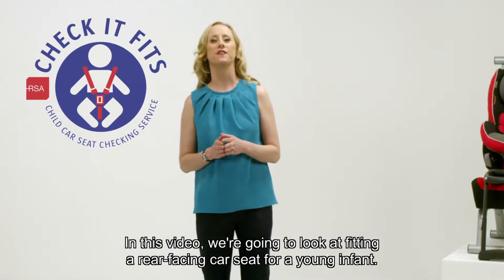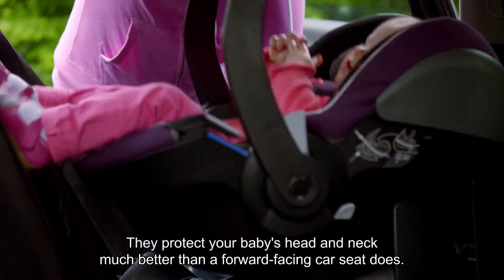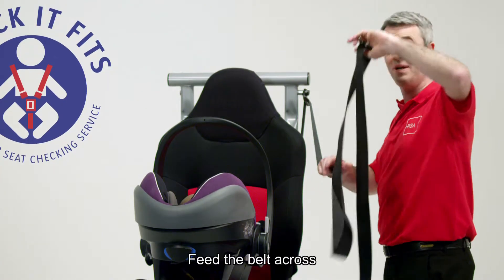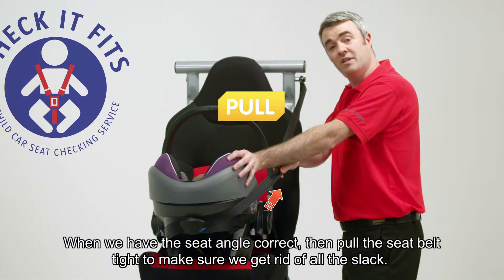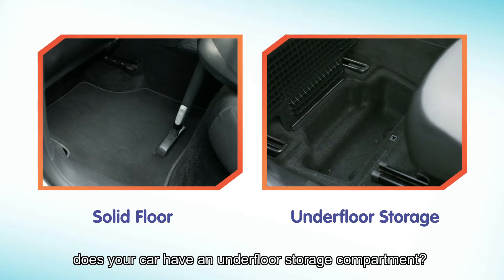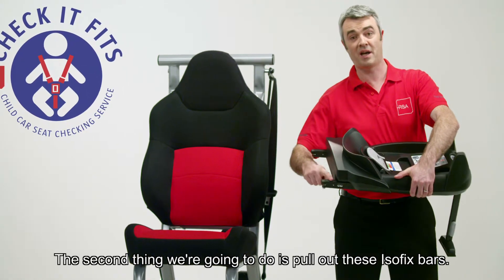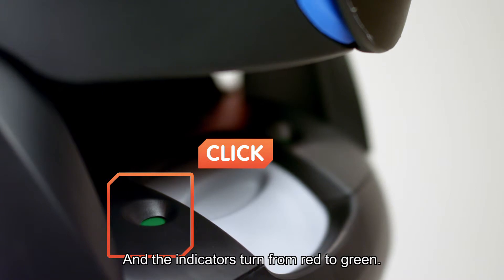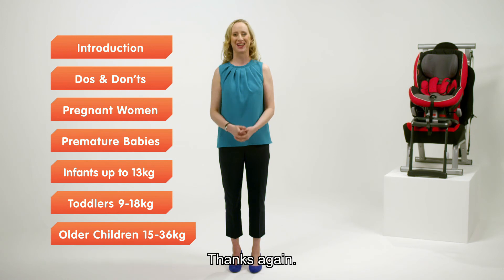RSA Child Safety in Cars: Young Infants - With Subtitles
In this video you will learn about fitting a Rear-Facing child car seat for an infant weighing up to 13 kg (birth to approximately 12-15 months). Our child car seat expert demonstrates how to install both a seatbelt and an ISOFIX model.